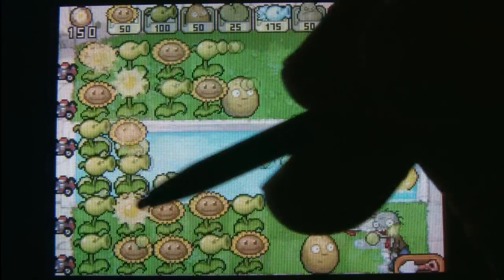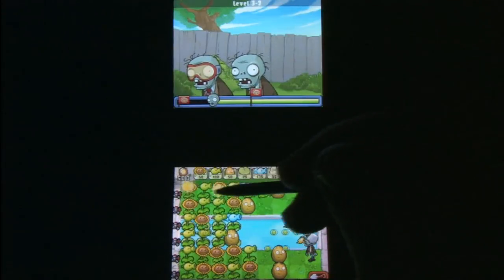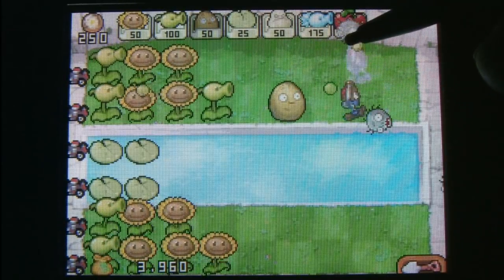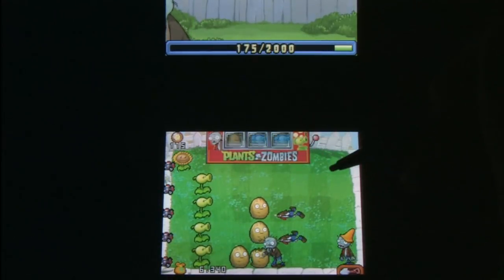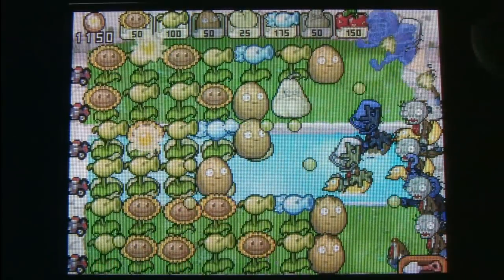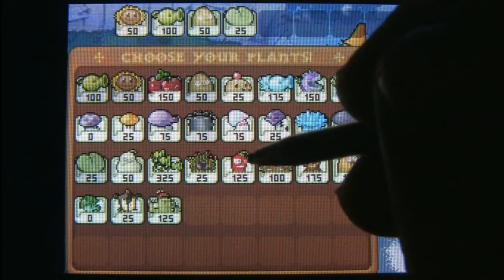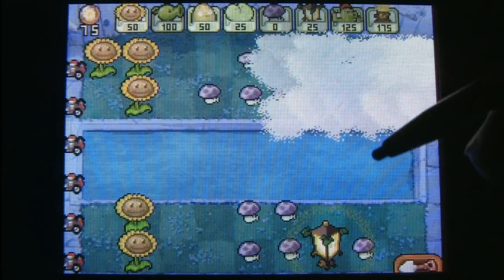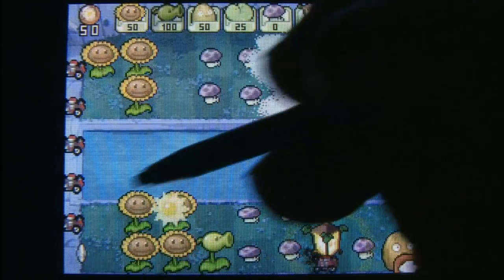Classic Game Room - PLANTS VS. ZOMBIES for Nintendo DS review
Classic Game Room reviews PLANTS VS. ZOMBIES for Nintendo DS from PopCap Games. The Pop Cap PC classic makes an excellent Nintendo DS release that works well with the touch screen and stylus control. Graphics are lacking compared to iPad, PC and Xbox 360 but the gameplay is the same. Play through an adventure mode and unlock new plants, challenge friends in a Versus mode and play mini-games. Plants vs. Zombies is fun no matter what game console or platform you play it on. This CGR review of Plants vs Zombies has Plants vs. Zombies gameplay on Nintendo DS showing Plants vs Zombies game play in HD.